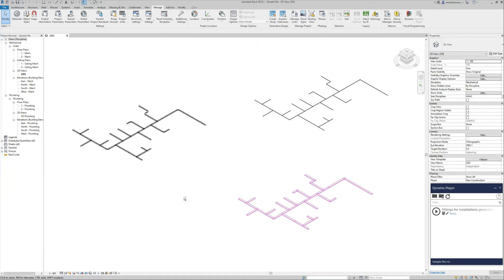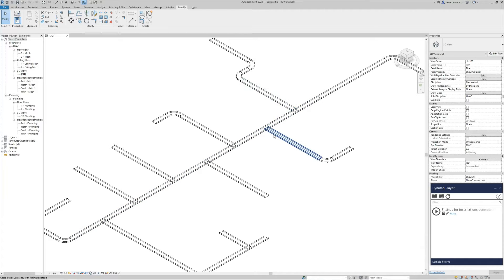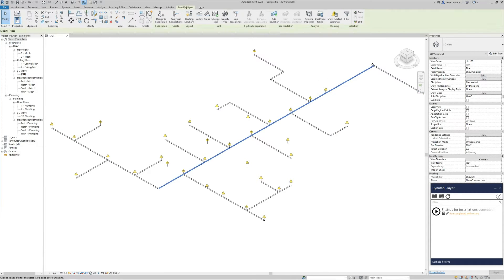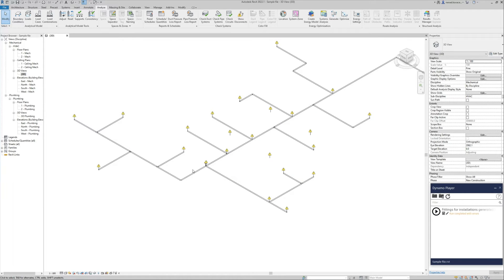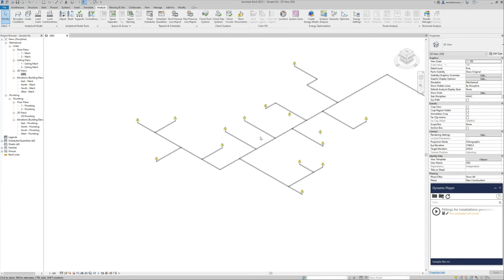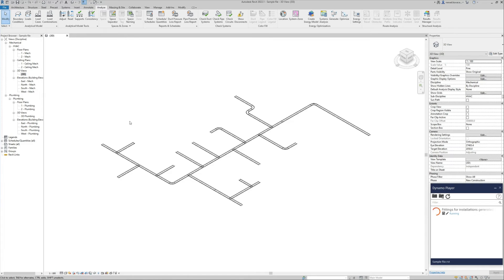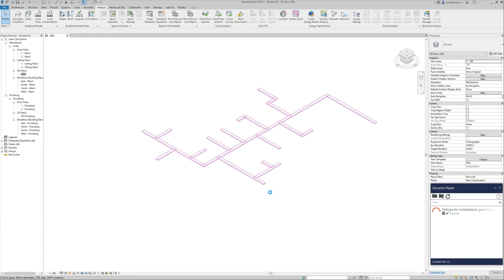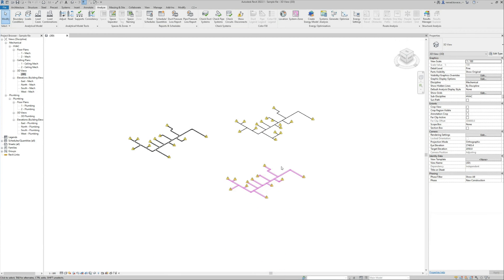Fittings for installations generated from AutoCAD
This is a sequel to the script that was able to automatically generate Pipes, Ducts or Cable Trays from AutoCAD drawing.

In order to build this script you will need the following packages:
MEPover | v.2022.1.1
Data-Shapes | v.2022.2.103
Clockwork |
archilab |